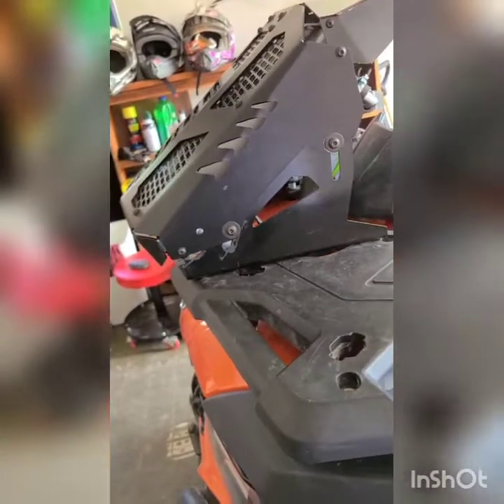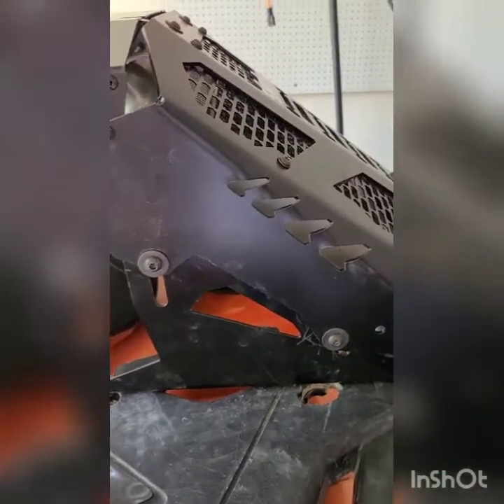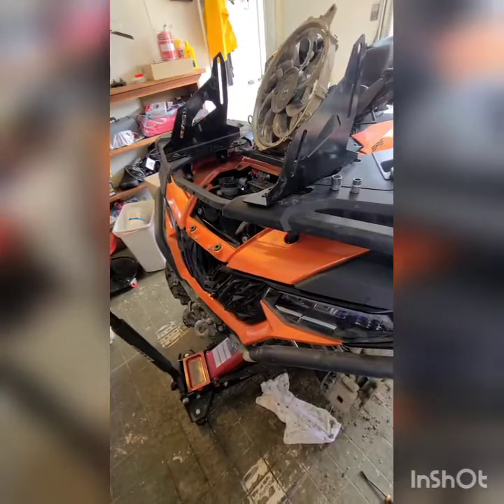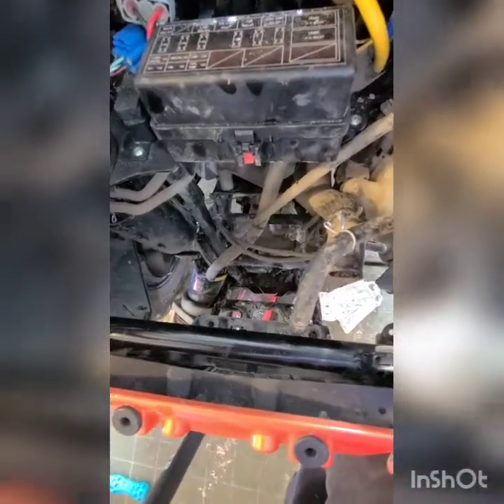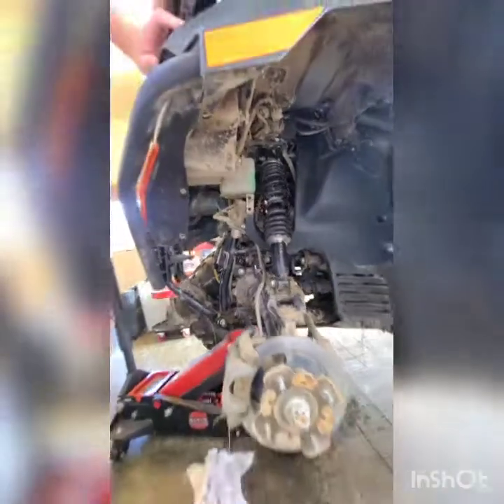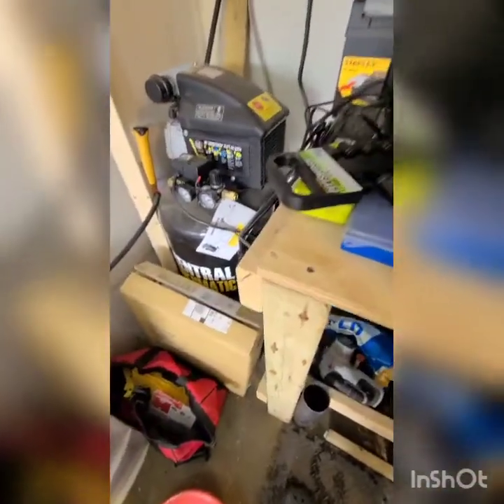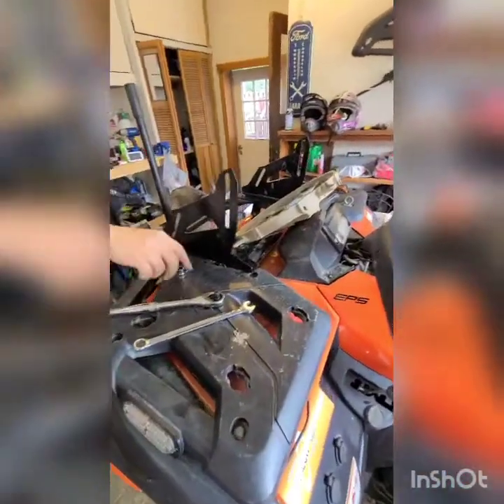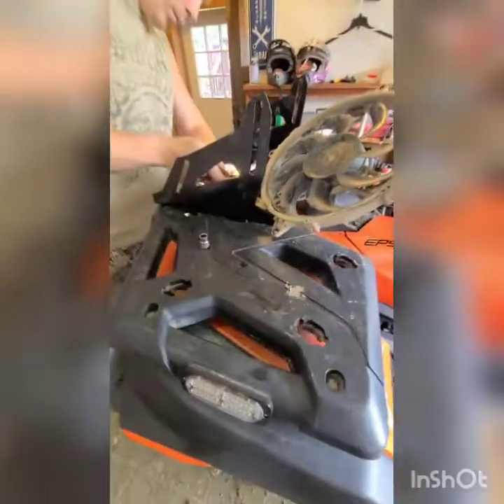2020 cforce 600 radiator relocation explained